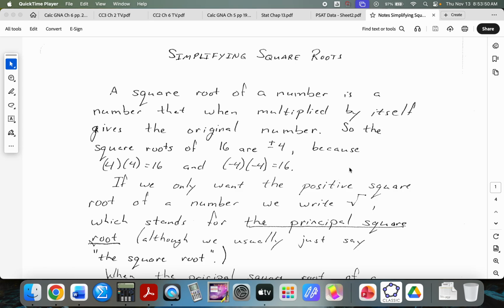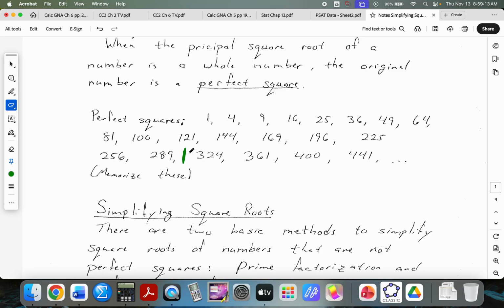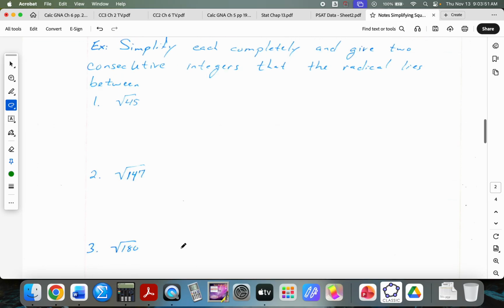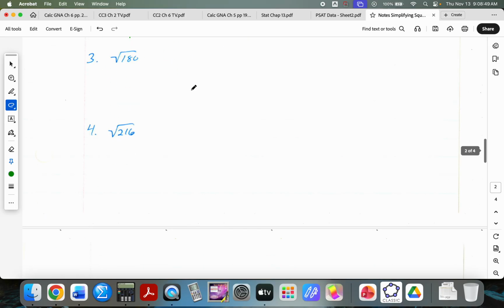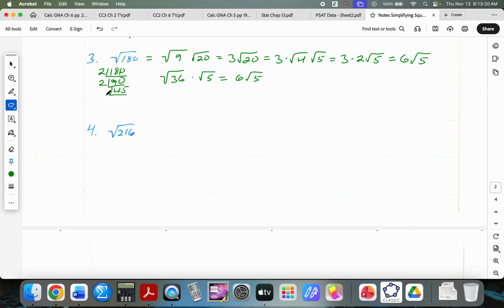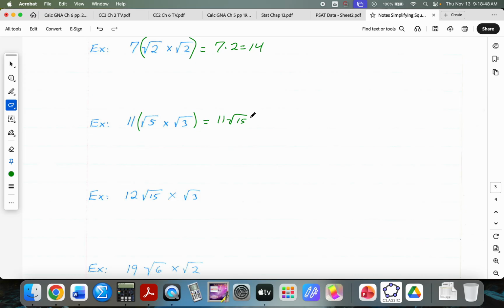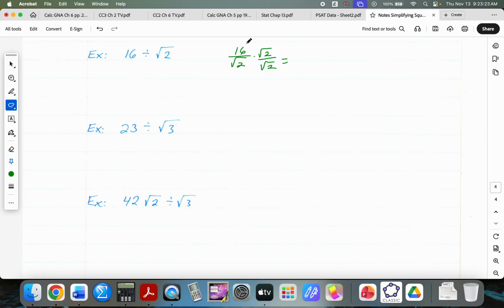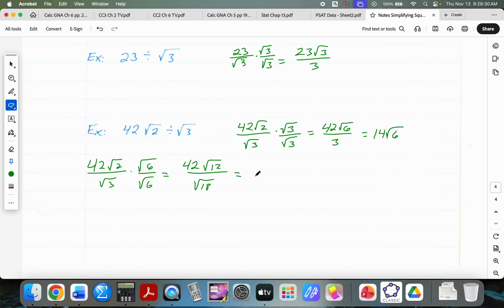H Geom Nov 13